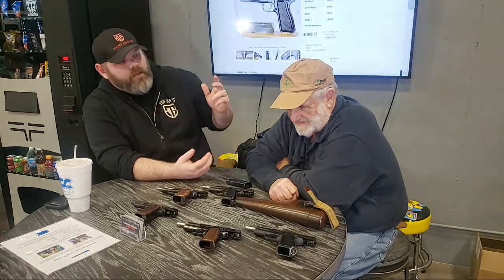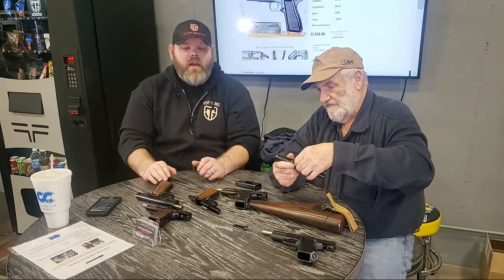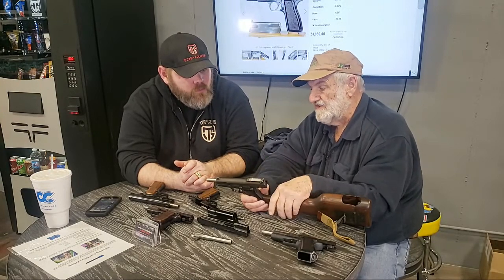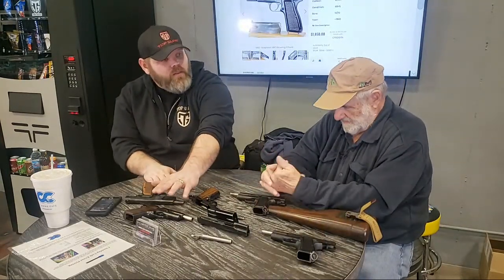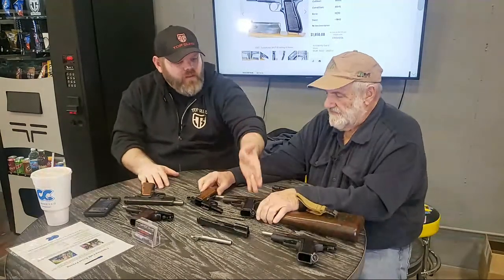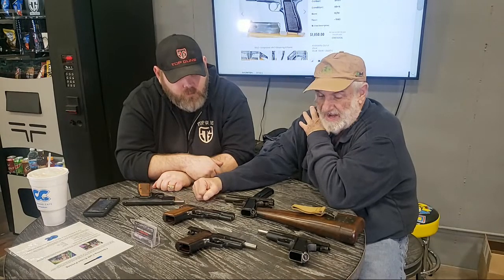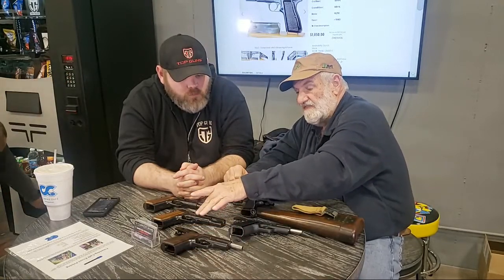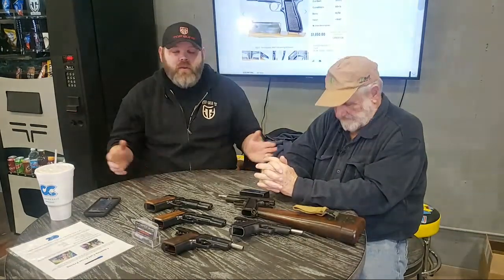Let's Talk History: Browning Hi-Power